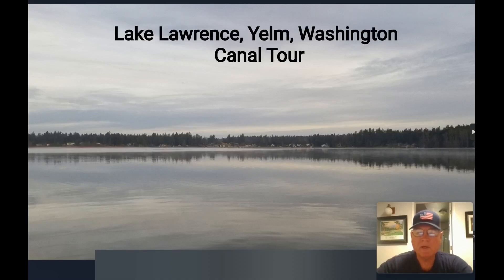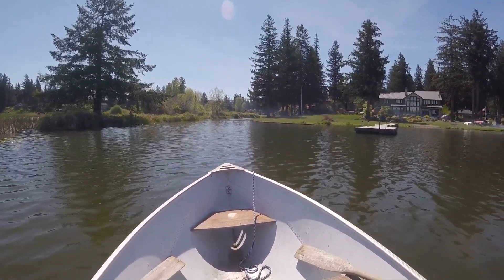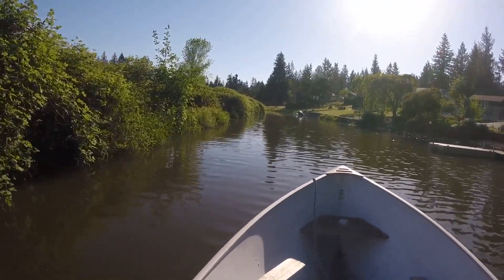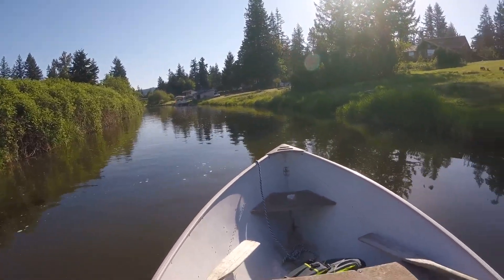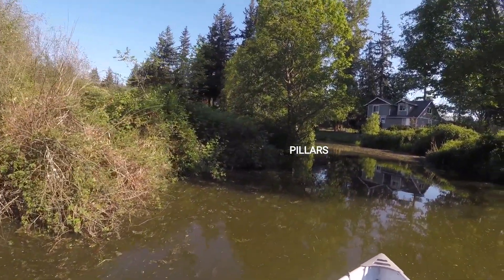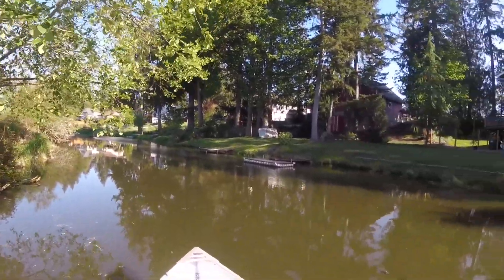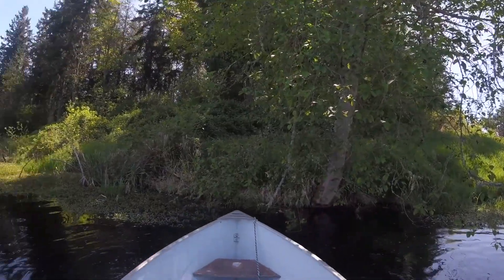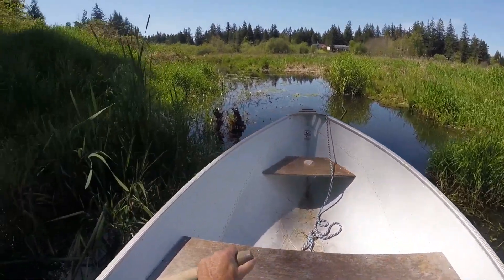Canal Tour Lake Lawrence Yelm Washington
This 16 minute video will give you a tour of the Canal around Goat Island.  The canal was dug around a 5 acre parcel in the late 60's/early 70's.  Two bridges were initially built over the canal.  One foot bridge and one vehicle bridge that allowed a tractor mower to go back and forth from the island to maintain the vegetation.  Later Goats were used to manage the vegetation and in the early 90's the bridges were dismantled for safety concerns.  The canal is approximately 1/4 mile in length, 50 foot wide and 4 foot deep at the beginning getting much shallower toward the south end.  Take the tour and enjoy a little bit of Lake Lawrence History.